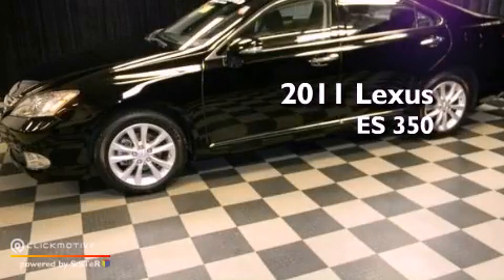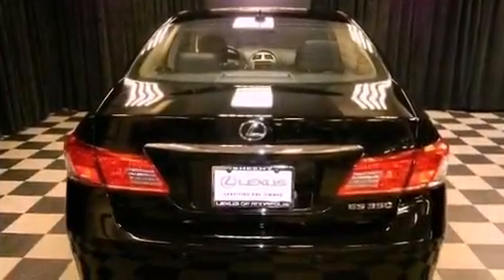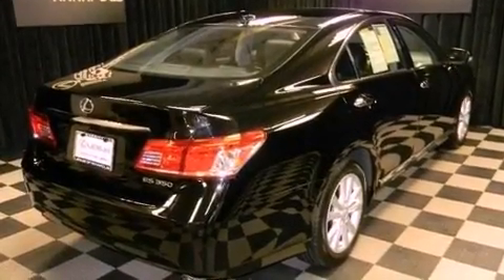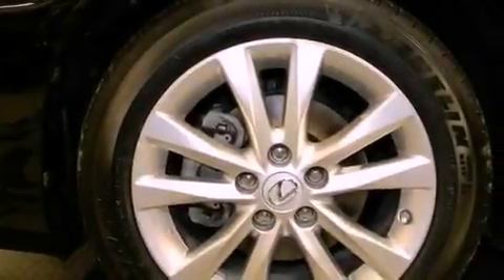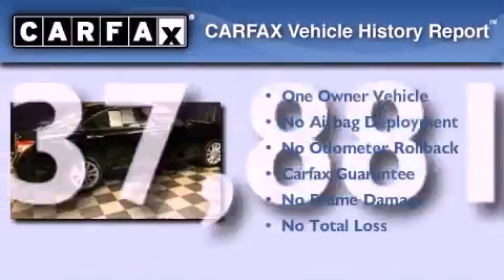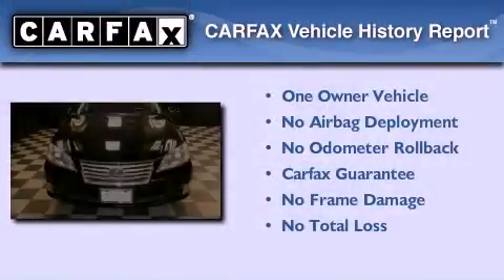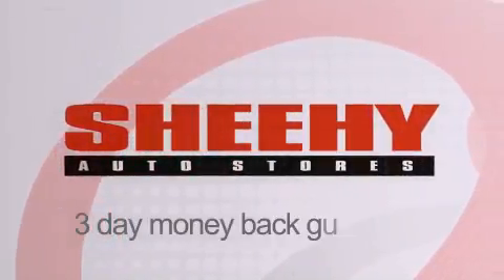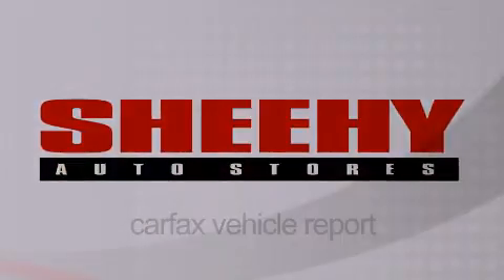2011 Lexus ES 350 Annapolis MD 21409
Year : 2011
 Make : Lexus
 Model : ES 350
 Engine : Gas V6 3.5L/210
 Trans . : Automatic
 Exterior : Obsidian
 Miles : 37,881
 Interior : Black
 Stock : MP2266